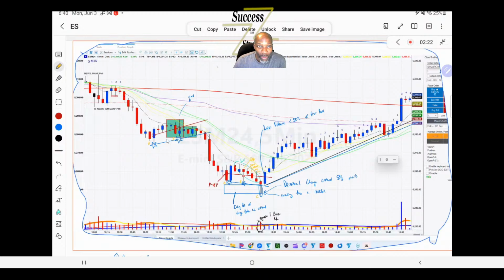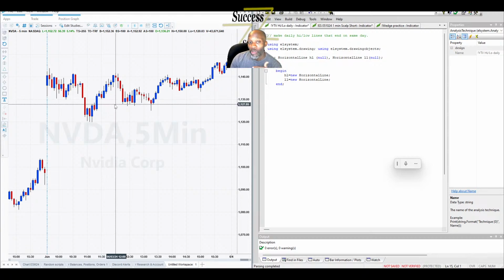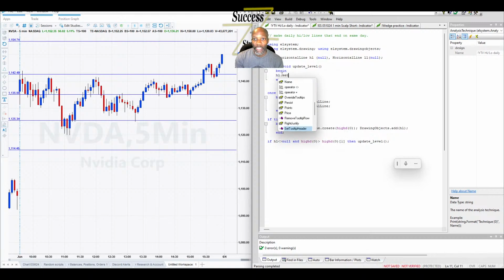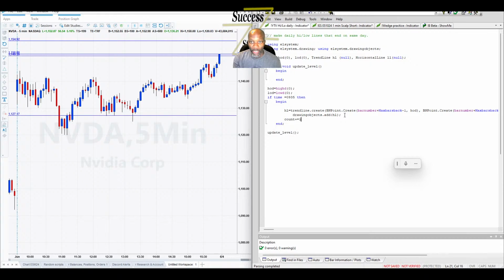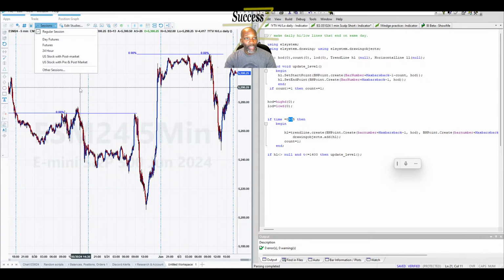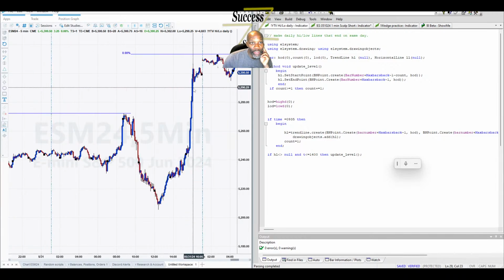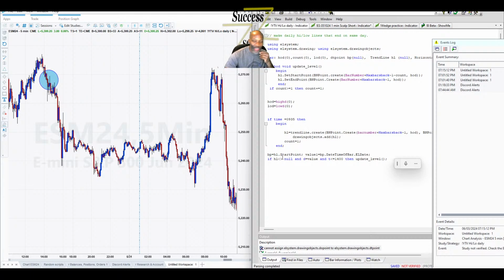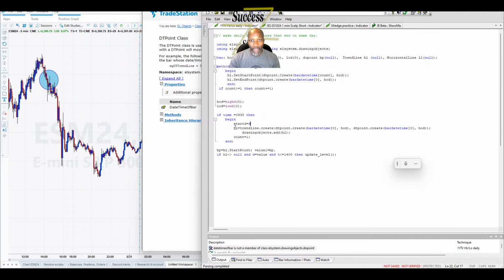TradeStation: Easy Language: Forums Question: High & Low of Day Chart Lines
Question to make the High and Low Lines for the chart stay for only that day and not extend right.

.If you are interested in coding on the Tradestation platform to help gain an edge on the market. then join me as I learn something new OR code something new. Always learning. Always Forward. Forward Always

 / joakimkarud
Support by RFM - NCM: